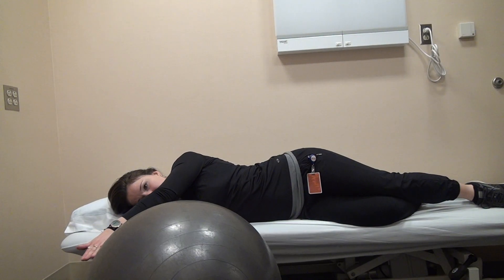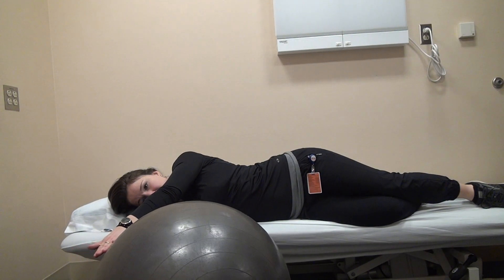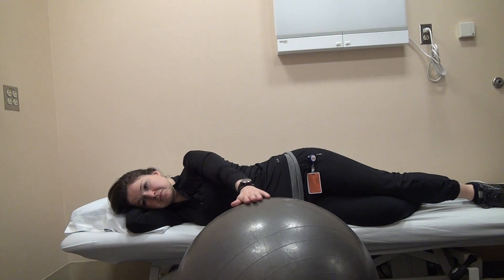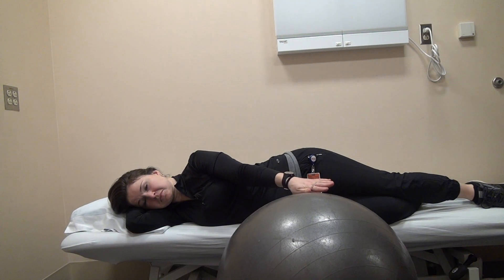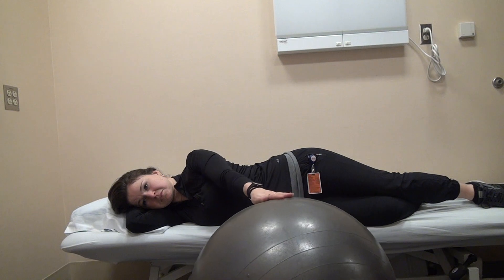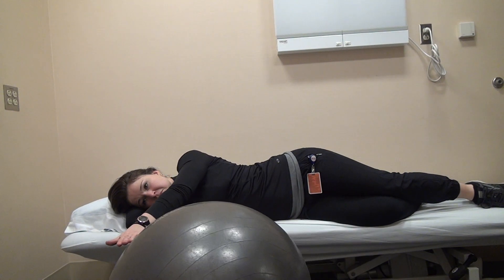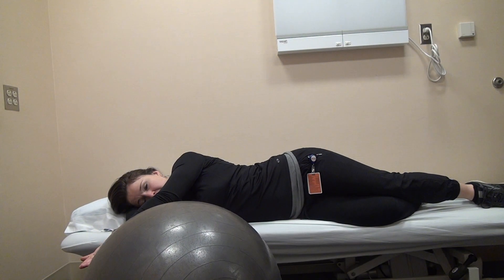Sidelying Elevation to 90 Degrees